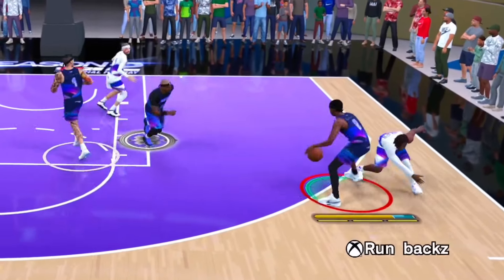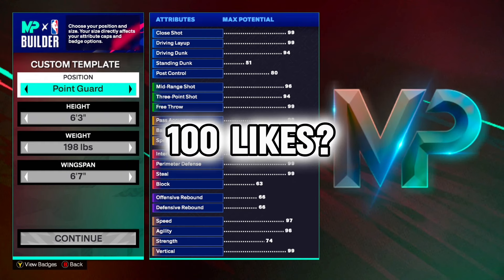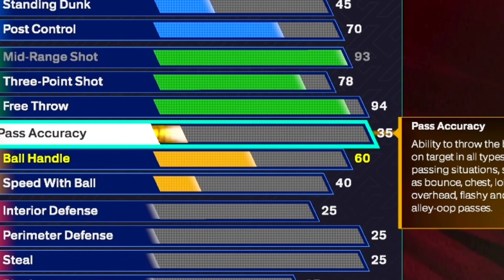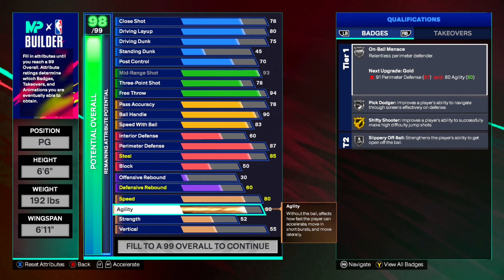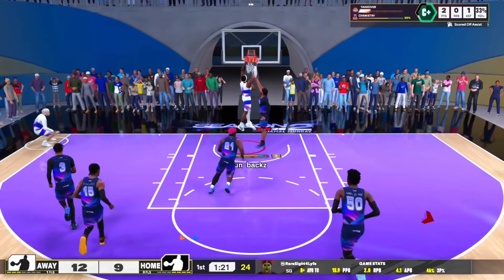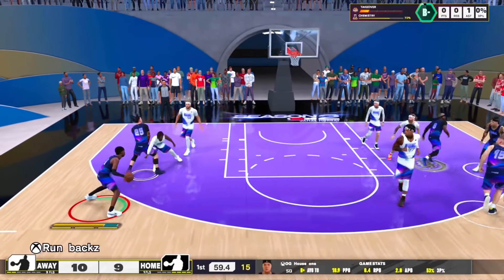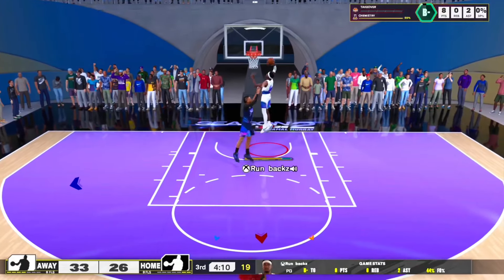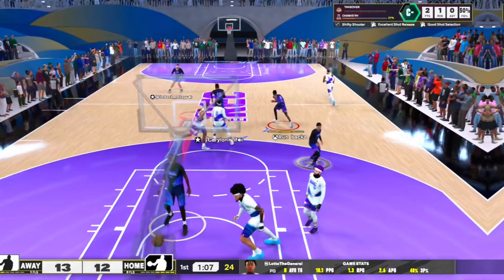This SHAI GILGEOUS-ALEXANDER Build is a MENACE on NBA 2K25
LEGEND SET SHOT SPECIALIST, LEGEND INTERCEPTER, HOF SHIFTY SHOOTER, HOF DEADEYE